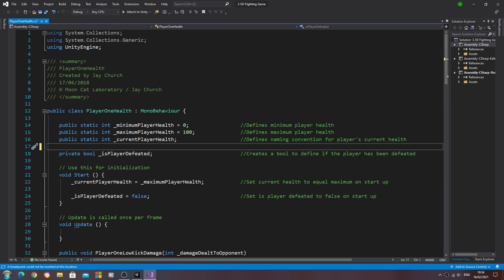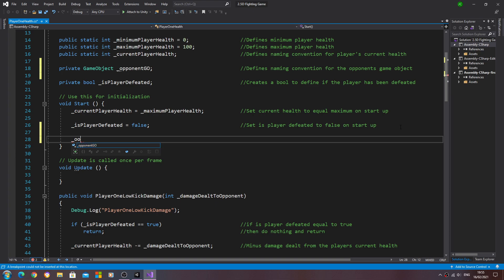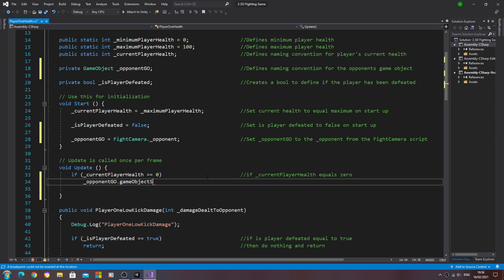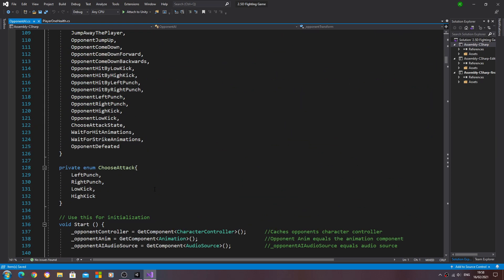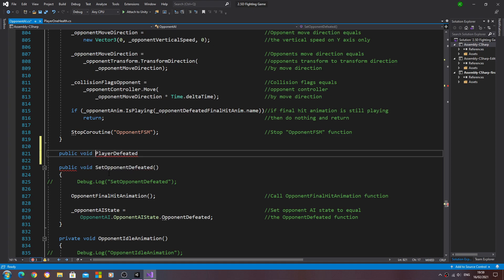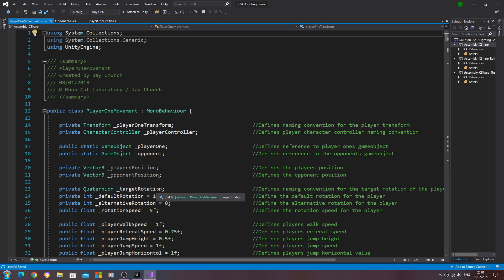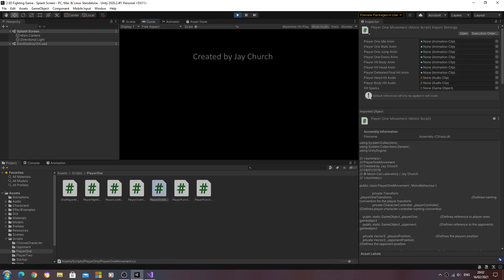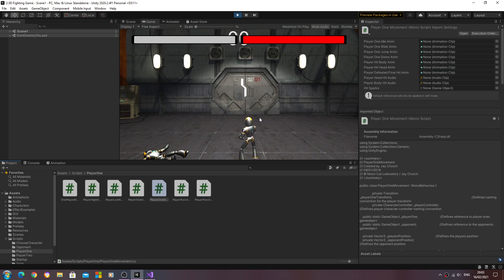Unity3D Fighting Game Tutorial #133 Updates Fixes and Tweaks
In this lesson we continue to make updates to our existing code.